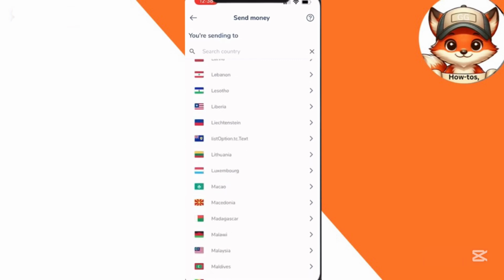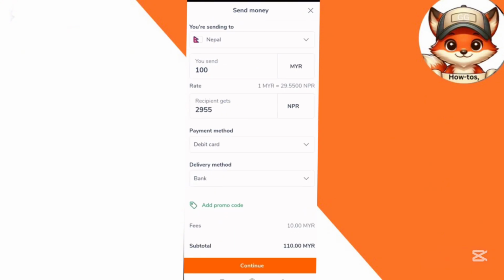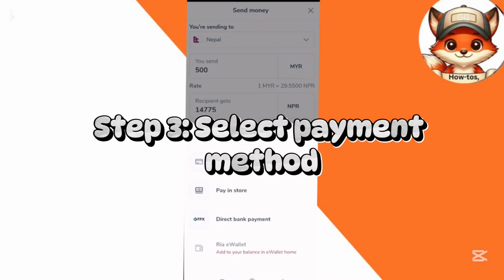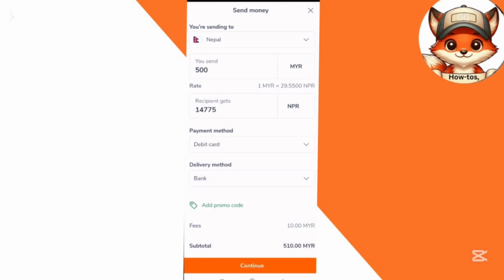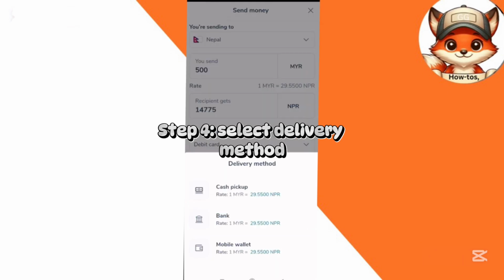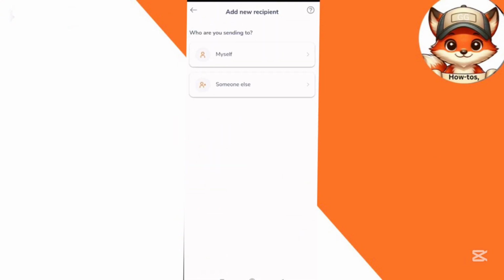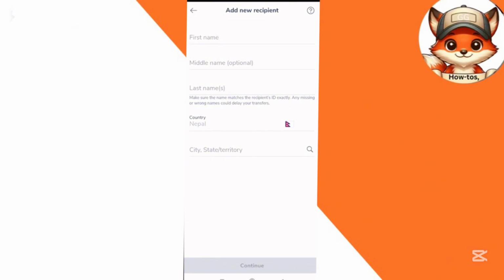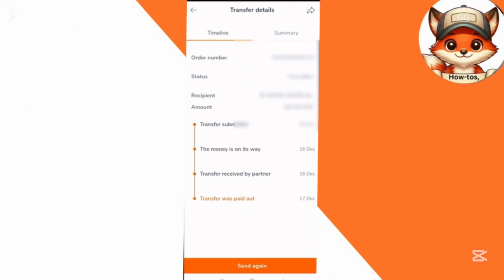Ria Money Transfer Nepal - Ria Money Transfer to Bank Account Nepal - Fast, Safe, and Simple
In this video, you’ll learn how to use Ria Money Transfer to send money directly to a bank account in Nepal. The process is simple: just create a Ria account, select Nepal as your destination, enter the amount, and choose “bank account” as your payout method. Ria money transfer to bank account Nepal is fast and secure-using a debit or credit card often means the money arrives within minutes, while a bank transfer typically takes three to five business days. You’ll see all fees and exchange rates upfront, so there are no surprises.